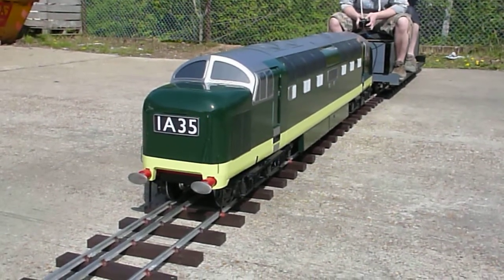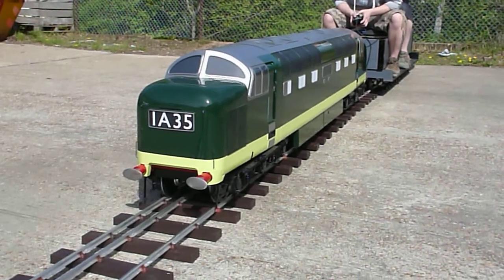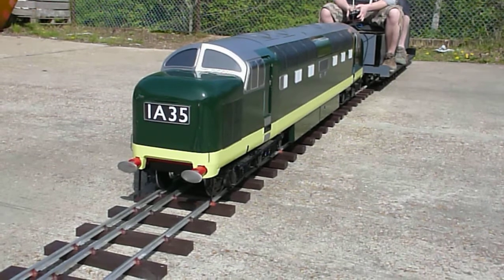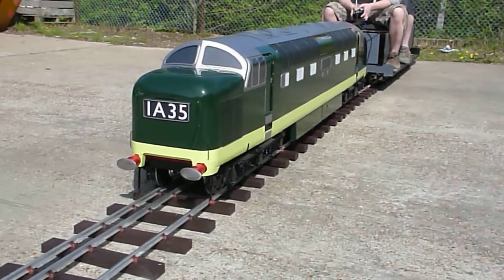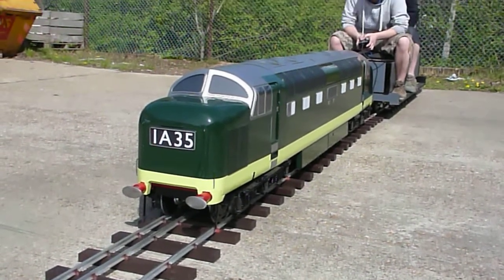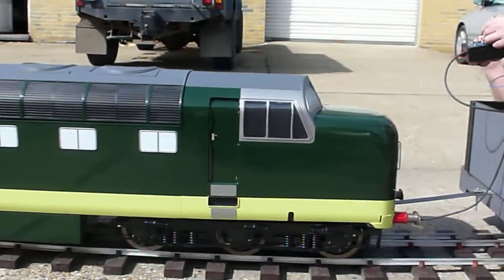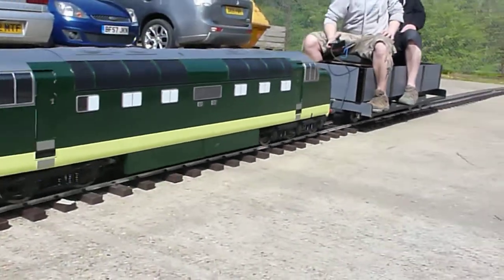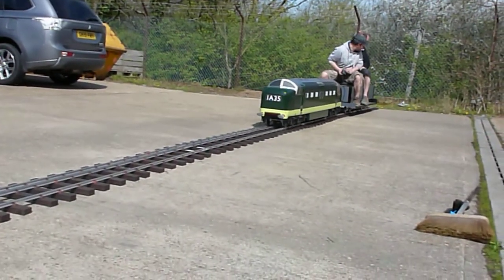7 1/4" Deltic battery electric test run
This is the first run of our Deltic model in 7 1/4" Gauge, it has 1.2 kw of motors and a 250amp control system.